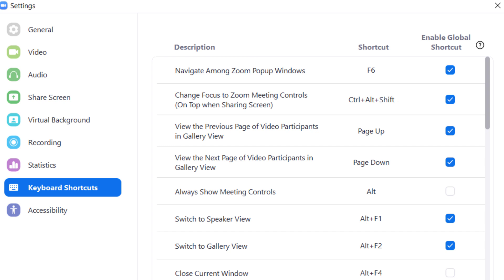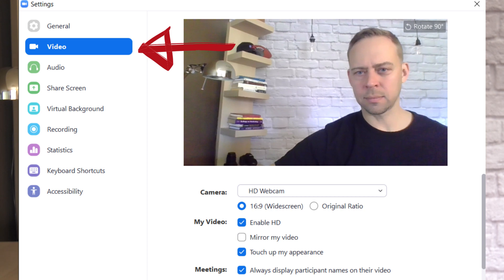5 Zoom Meeting Hacks - How to Use Zoom Keyboard Shortcuts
Zoom provides its users a variety of keyboard shortcuts and hotkeys to help amplify the communication and productivity of their virtual meetings. In this TMTT, Homes for Heroes Emerging Media Manager, Seth Jeska, shares the 5 Zoom meeting hacks that can help you become more proficient with your Zoom virtual meetings.

JOIN HOMES FOR HEROES IN SERVING HEROES AS A REAL ESTATE OR MORTGAGE SPECIALIST